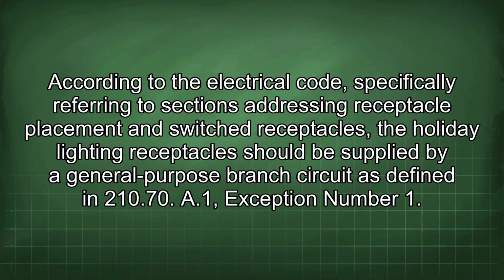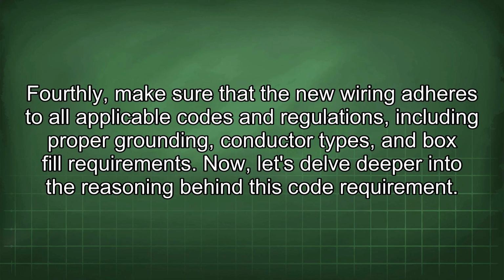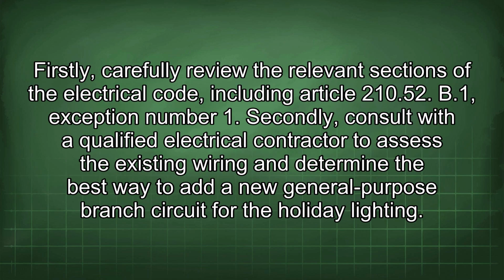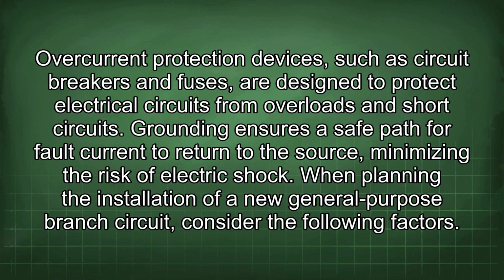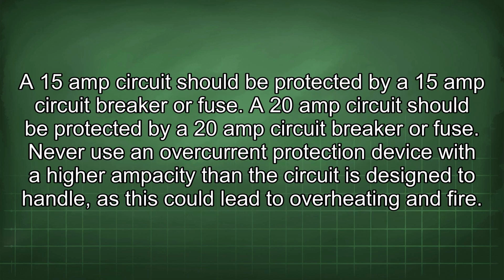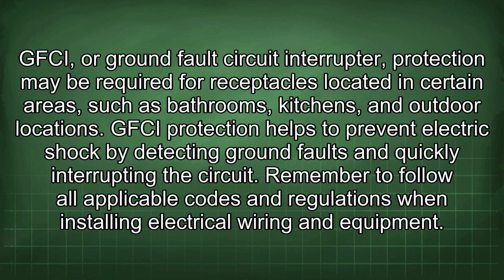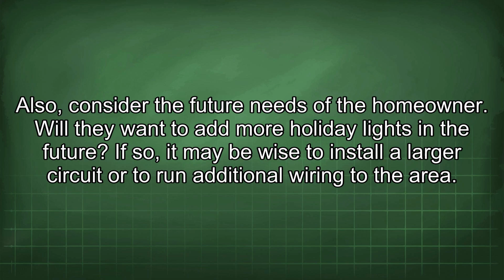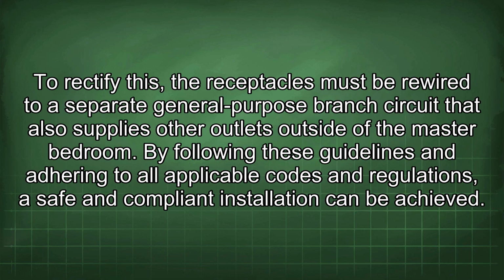AFCI Circuit and Switched Receptacle Code Violation Explained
This video explains a code violation related to AFCI protected circuits and switched receptacles. The switched receptacles for holiday lights are improperly wired to the master bedroom circuit. Learn the correct wiring method using a general-purpose branch circuit.